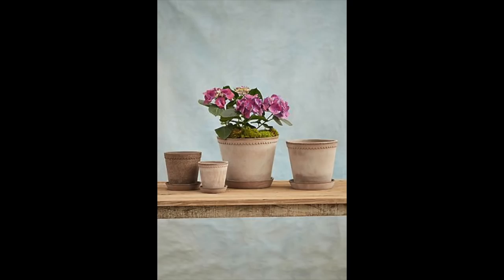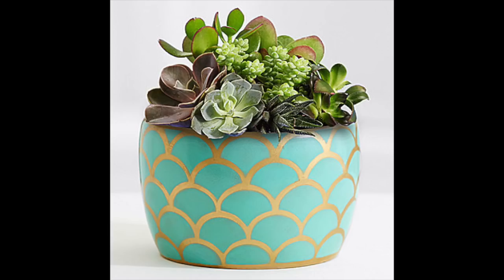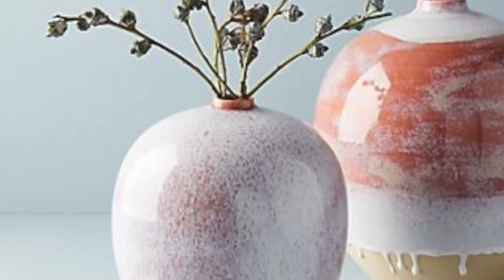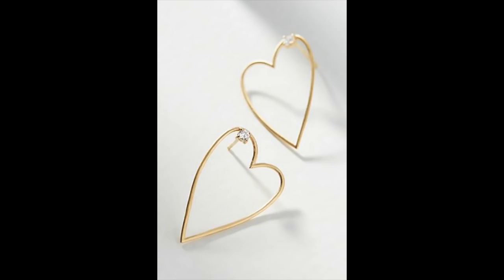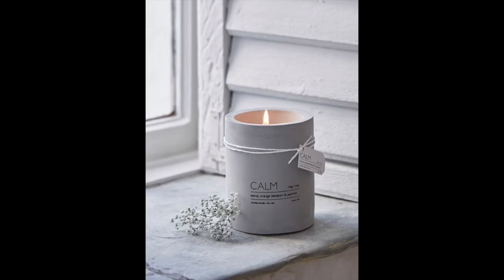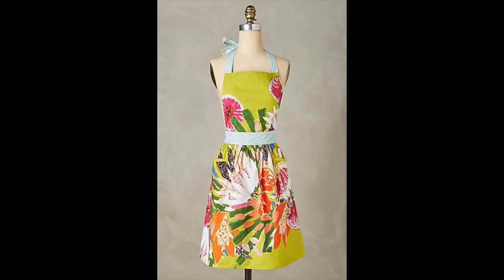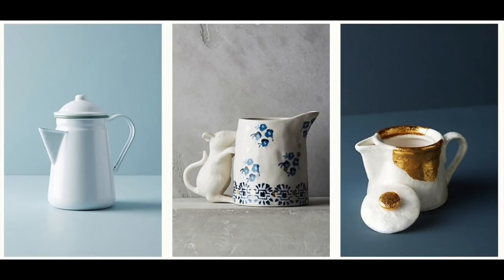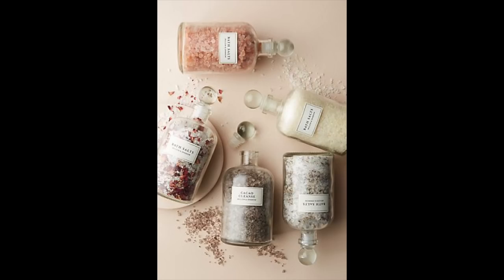LAST MINUTE MOTHER'S DAY GIFT IDEAS | skip2mylou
Hi Guys! Here are some simple, last minute Mother's Day gift ideas. I know, I'm boring. Enjoy. oxoxo Lou

FTR: I'm just a girl, standing in front of a mirror, asking it to buy me a good Mother's Day gift.